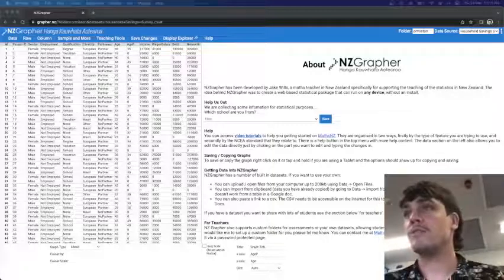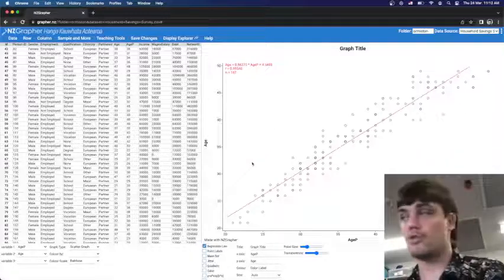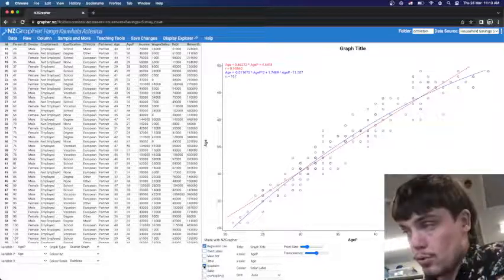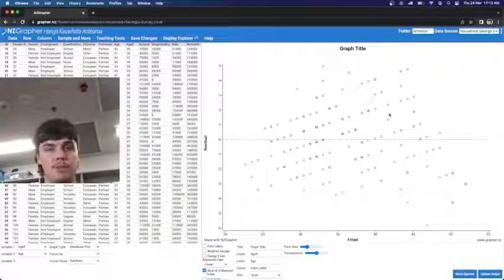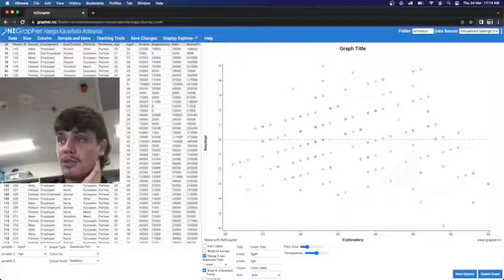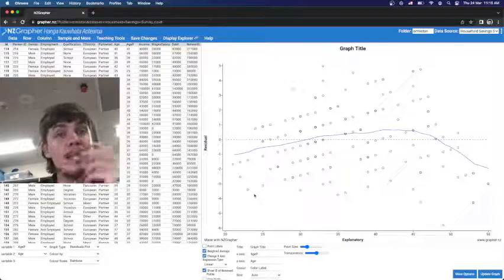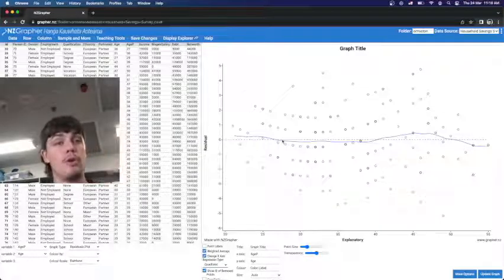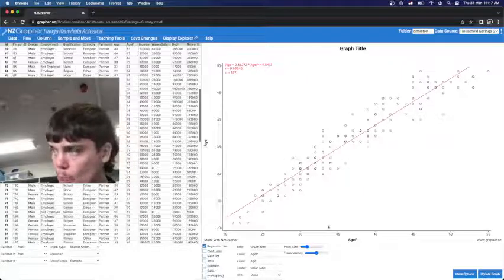Using Residuals Plot for NCEA L3 Bivariate Data